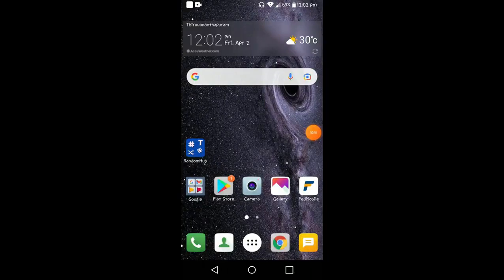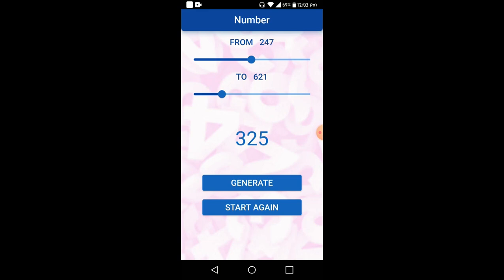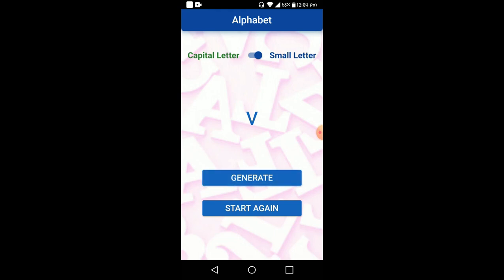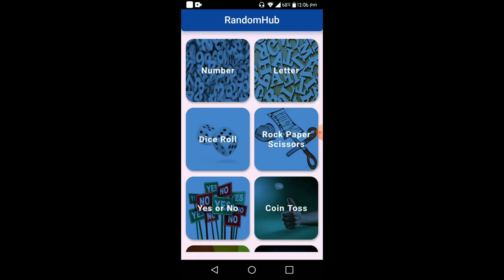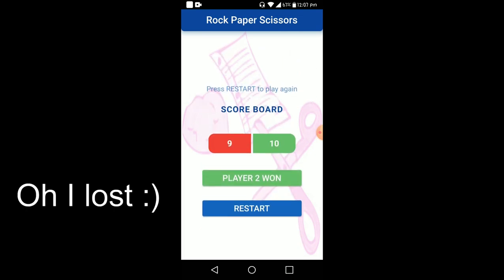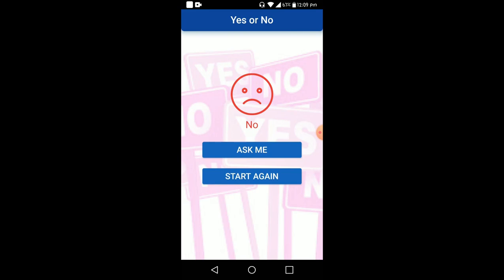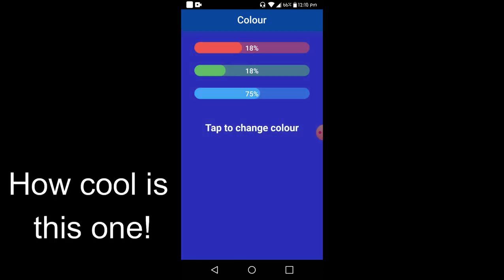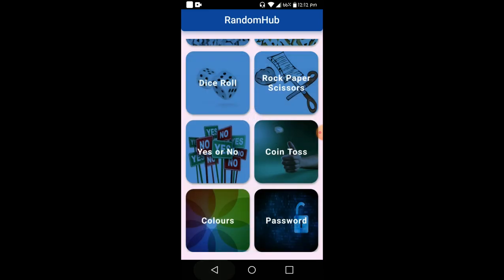RandomHub | Flutter App demo | Publish Flutter apps | Flutter App Examples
RandomHub is one of our Flutter apps. This is a Flutter App Demo. Publish Flutter apps and let us know. This is the RandomHub App Demo. Flutter App Examples.

What this video is about:

RandomHub
Flutter App demo
Publish Flutter apps
RandomHub App Demo
Flutter App Examples
Flutter Apps
Apps built with flutter
Flutter Projects
Flutter app projects